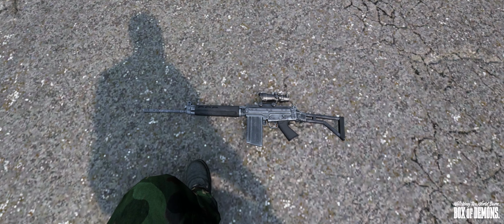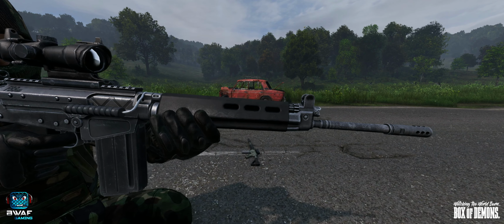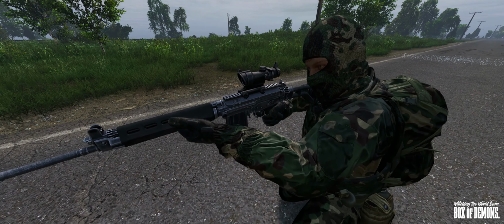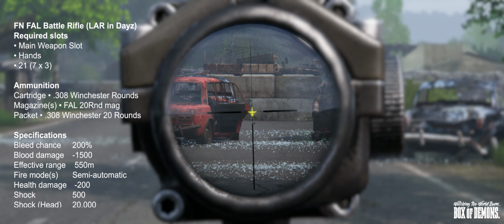DayZ BIBLE - WEAPONS : 01 - THE FN FAL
The FAL (French: Fusil Automatique Léger, English: Light Automatic Rifle) is a Belgian battle rifle designed AND MANUFACTURED manufactured by FN Herstal IN 1953 TO THE present

During the Cold War the FAL was adopted by many countries of the North Atlantic Treaty Organization (NATO), with the notable exception of the United States. It is one of the most widely used rifles in history, having been used by more than 90 countries.[4] Because of its prevalence and widespread usage among the militaries of many NATO and first world countries during the Cold War it was given the title "The right arm of the Free World".[2]

It is chambered for the 7.62×51mm NATO cartridge (although originally designed for the .280 British intermediate cartridge). The British Commonwealth variant of the FAL was redesigned from FN's metrical FAL into British imperial units and was produced under licence as the L1A1 Self-Loading Rifle.

The FAL operates by means of a gas-operated action very similar to that of the Russian SVT-40. The gas system is driven by a short-stroke, spring-loaded piston housed above the barrel, and the locking mechanism is what is known as a tilting breechblock. To lock, it drops down into a solid shoulder of metal in the heavy receiver much like the bolts of the Russian SKS carbine and French MAS-49 series of semi-automatic rifles. The gas system is fitted with a gas regulator behind the front sight base, allowing adjustment of the gas system in response to environmental conditions. The piston system can be bypassed completely, using the gas plug, to allow for the firing of rifle grenades and manual operation.[9] The FAL's magazine capacity ranges from five to 30 rounds, with most magazines holding 20 rounds. In fixed stock versions of the FAL, the recoil spring is housed in the stock, while in folding-stock versions it is housed in the receiver cover, necessitating a slightly different receiver cover, recoil spring, and bolt carrier, and a modified lower receiver for the stock

Battle rifles
Required slots • Main Weapon Slot
• Hands
• 21 (7 x 3)

Ammunition
Cartridge • .308 Winchester Rounds
Magazine(s) • FAL 20Rnd mag
Packet • .308 Winchester 20 Rounds

Specifications
Bleed chance 200%
Blood damage -1500
Effective range 550m
Fire mode(s) Semi-automatic
Health damage -200
Shock 500
Shock (Head) 20,000

Attachments
Buttstocks • FN FAL Original Buttstock
• FN FAL Folding Buttstock
Suppressors • Improvised Suppressor

Wraps
• Ghillie Gun Wrap
Location(s) • UH-1Y Wrecks
Rarity Very Rare

Absorbency 10%

Twitter feed:
PC SPECS
Gysnc 3560 ultrawide 120htz Monitor
Nvidia RTX 2080ti
32 gig Ram
HTC Vive with revive plugin